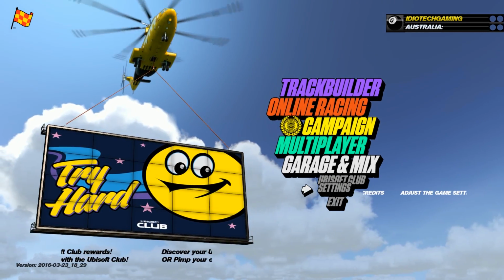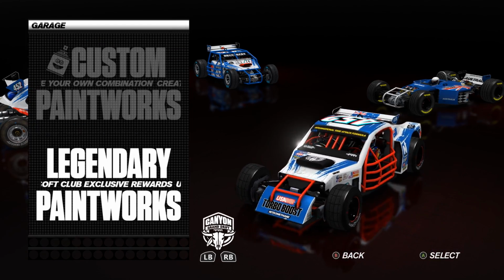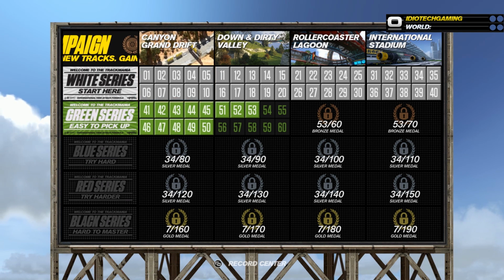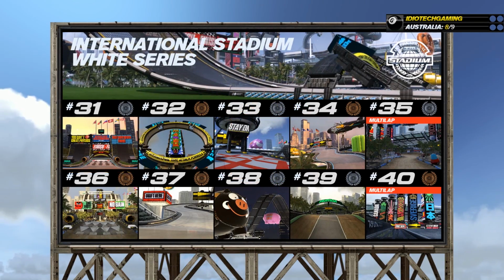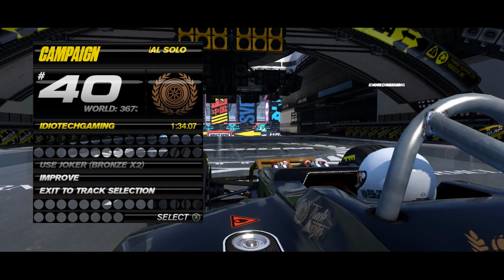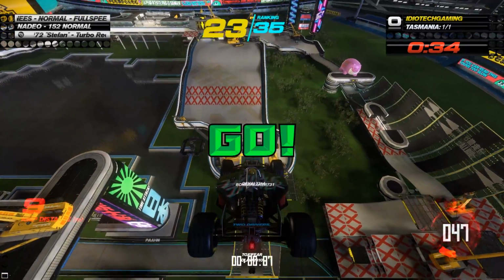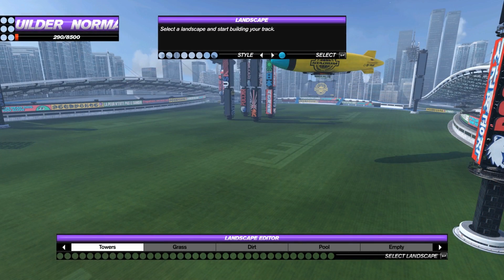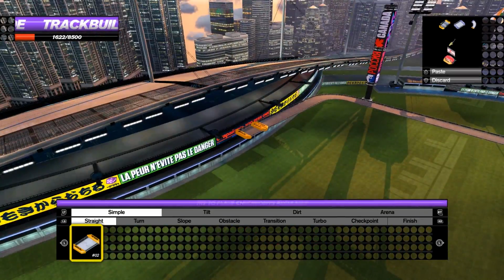Trackmania Turbo - First Impressions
These are my first impressions of Trackmania Turbo for PC. This is not intended to be a full review of the game. Please keep that in mind when deciding whether or not to pick up the game.

This channel is supported entirely based on donations from viewers like you.

Live Streams